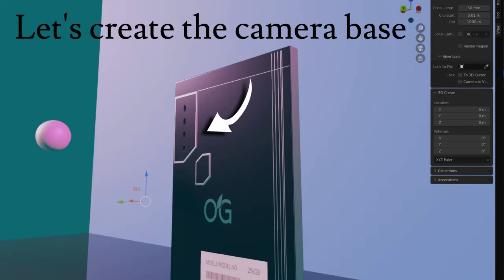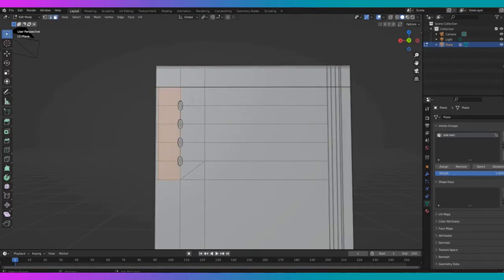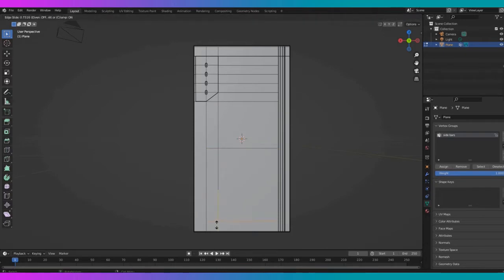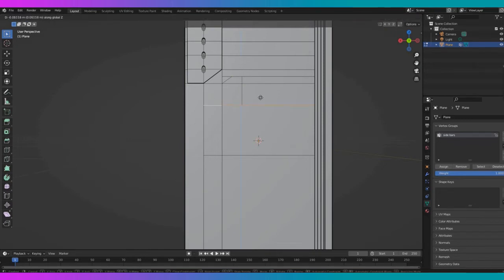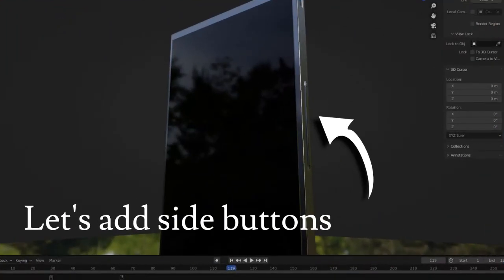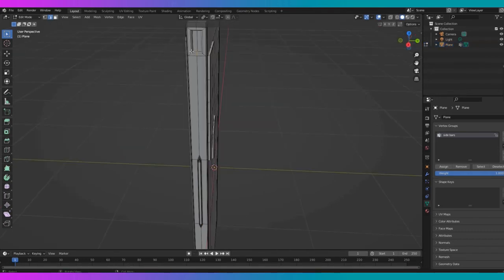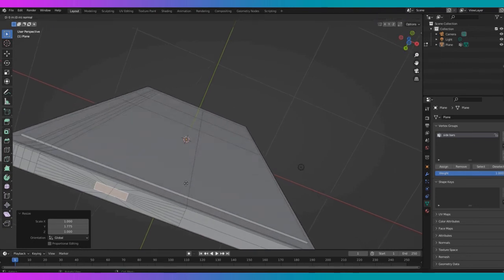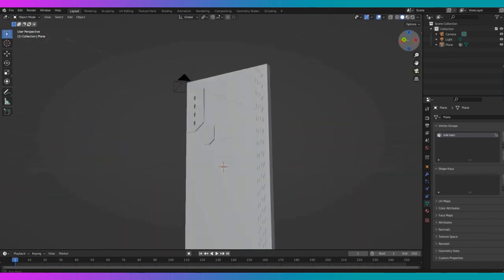Creating a mobile phone in blender part 2 for beginners.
This is the second tutorial
and the 2rd one isn't uploaded yet .